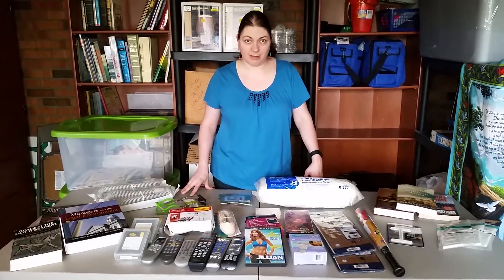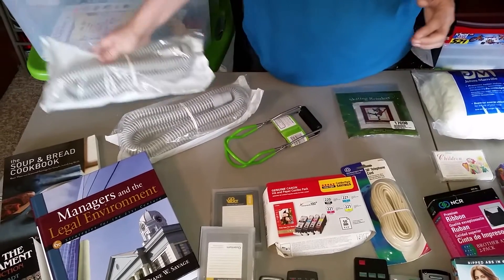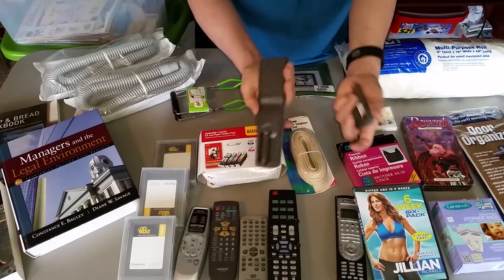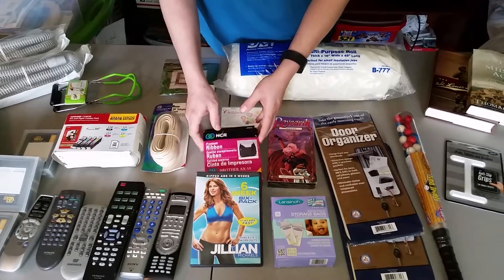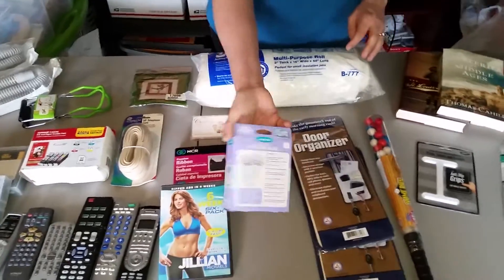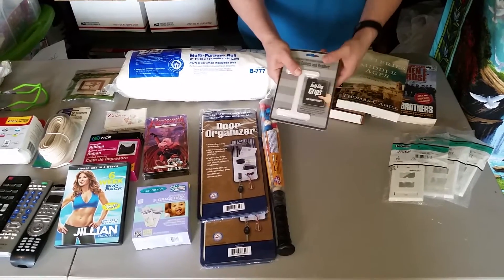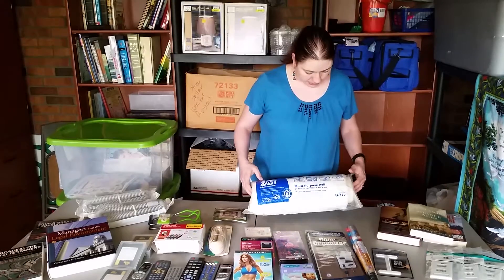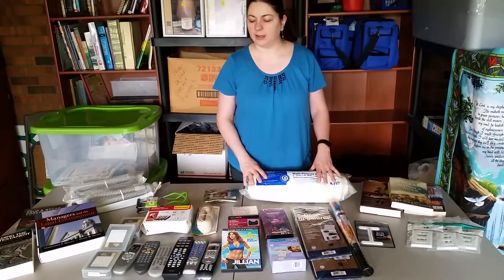Goodwill Outlet Haul for Amazon FBA Hooked on Pickin'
Some of the items I found at my goodwill outlets that have great profit margin.

If you would like to know more please visit my